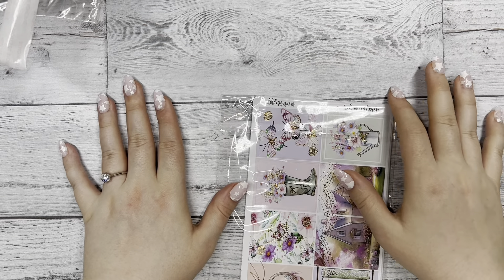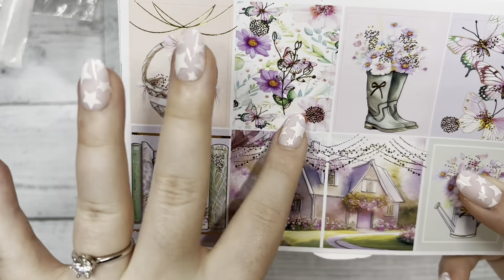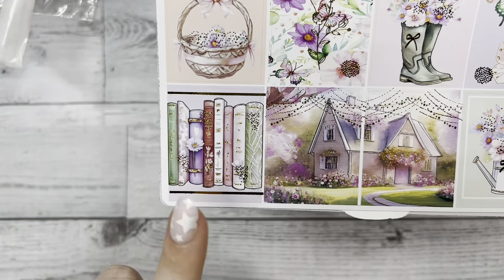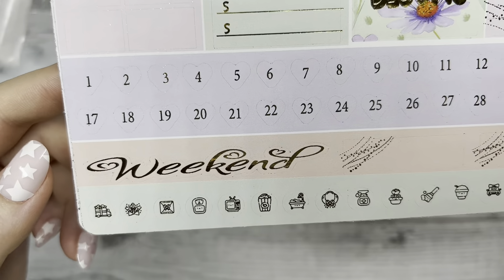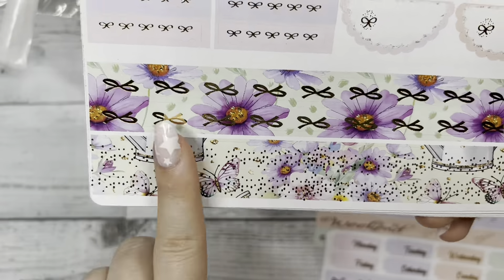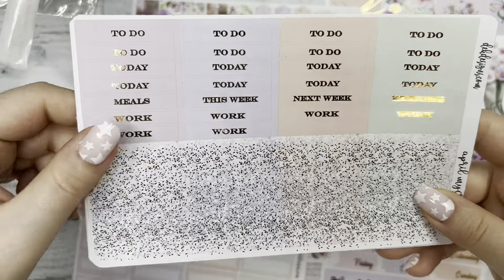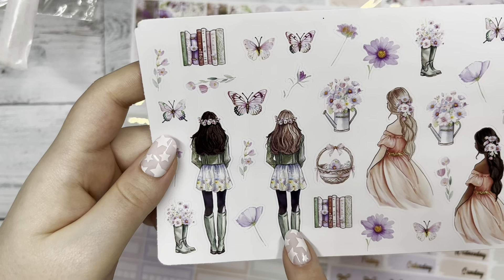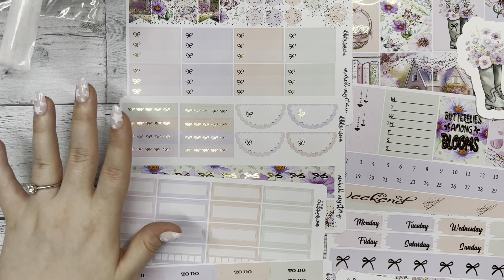April Mystery Kit Reveal